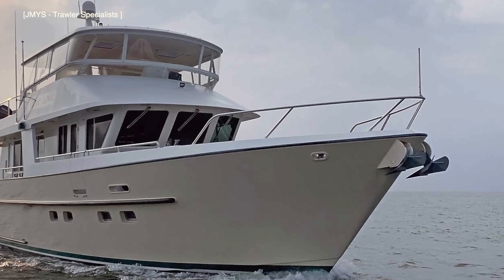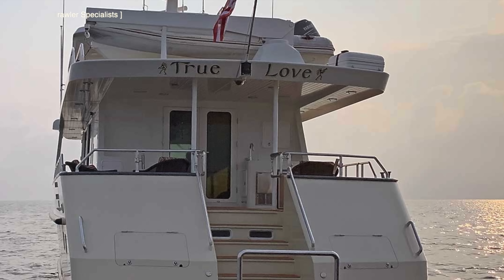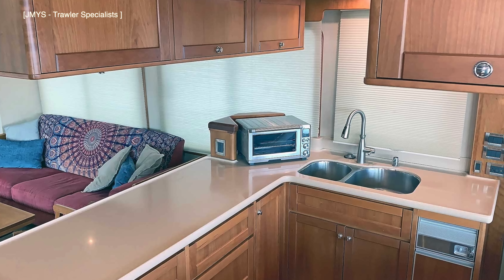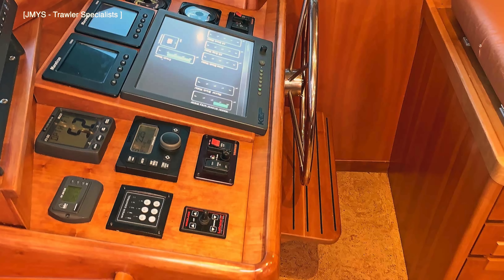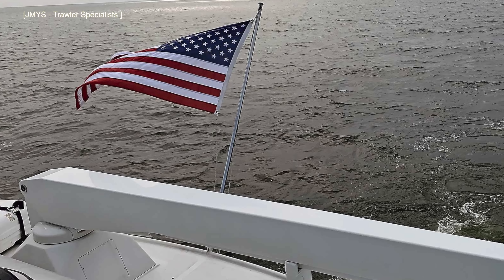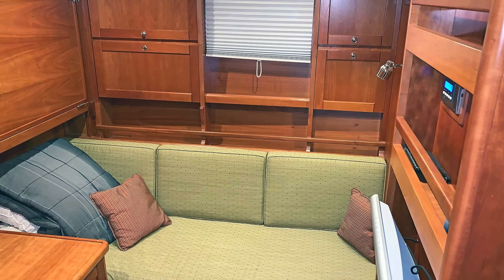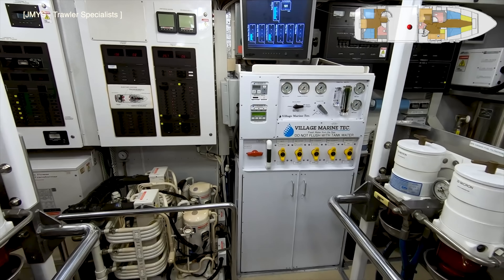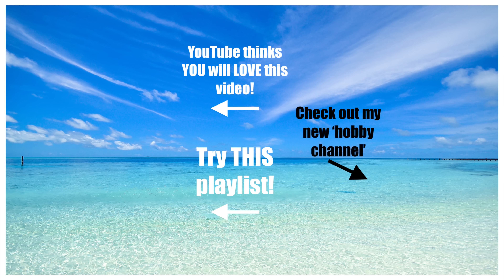$999,500 LIVE ABOARD Trawler Yacht For Sale! | M/Y 'True Love'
This is 'True Love', a custom-built Snowbird 73 trawler-yacht-style explorer yacht. She is powered by twin Yanmar 720HP engines.